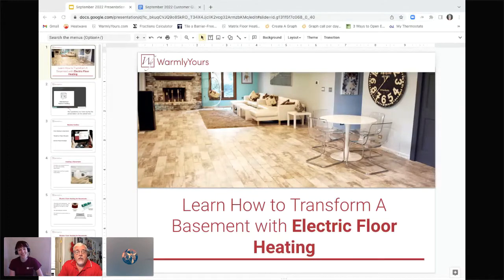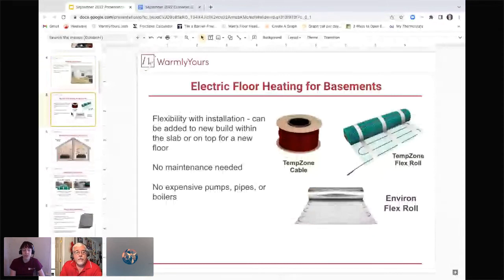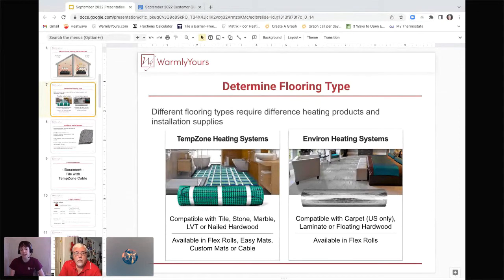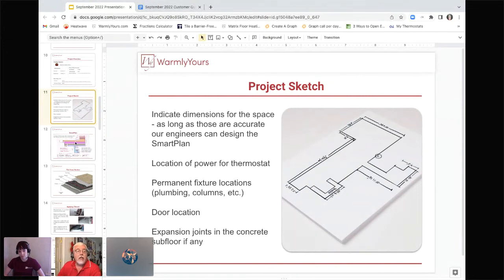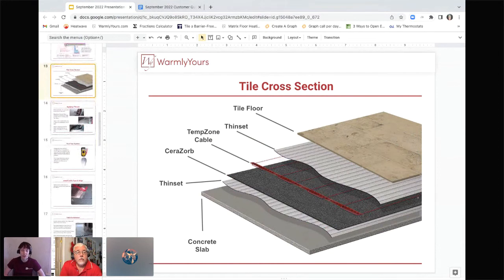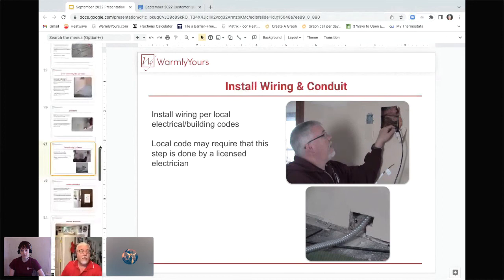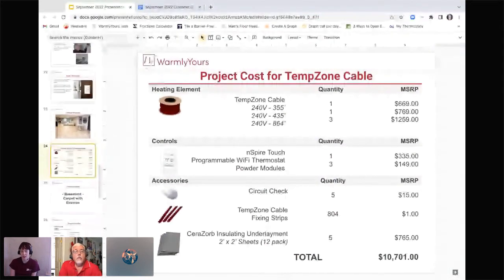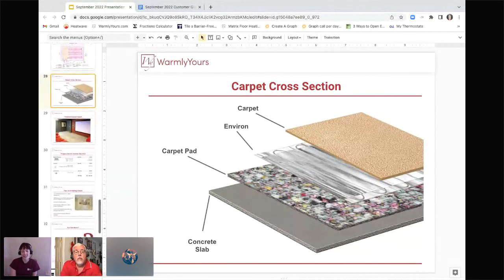September 2022 Webinar - Learn How to Transform A Basement with Electric Floor Heating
Basements are one of the most versatile spaces in any home, but they often come with a lot of maintenance: from moisture control to efficient heating, there's a lot to consider for year-round upkeep. Where traditional forced-air heating may fail, electric floor heating makes it easy to keep basements warm and inviting all winter long while still energy efficient.

This webinar will show you how to get any basement ready for comfortable use year-round with electric floor heating. We'll show tile and floating floor systems examples in a basement remodel.

Check out all of our webinars to learn more about radiant heating